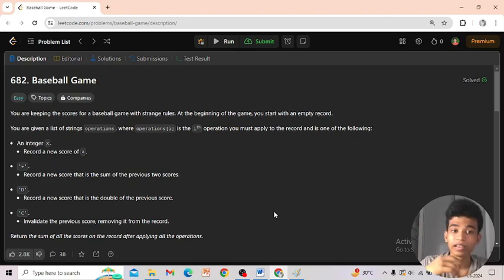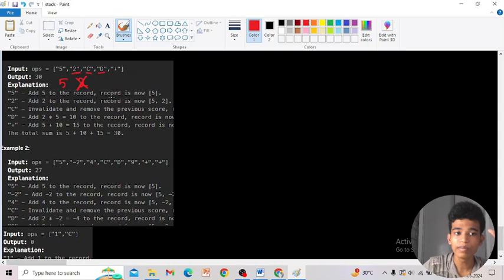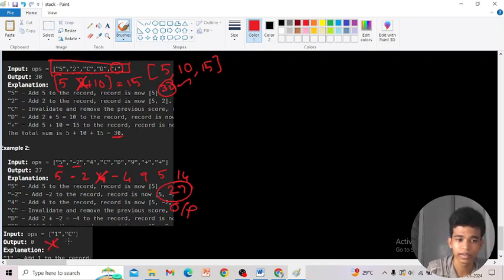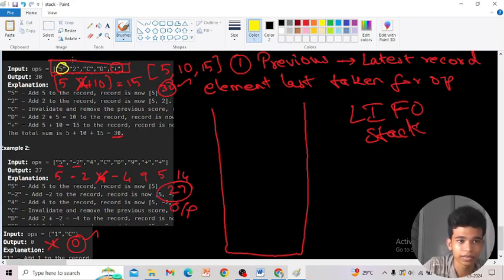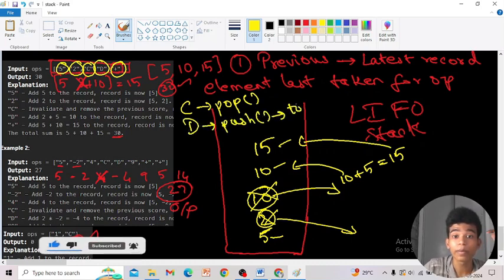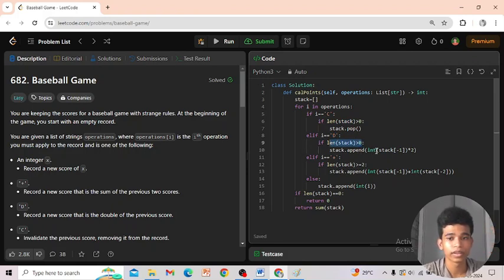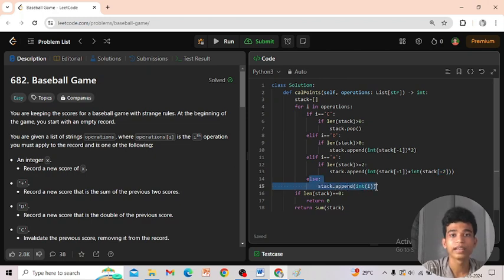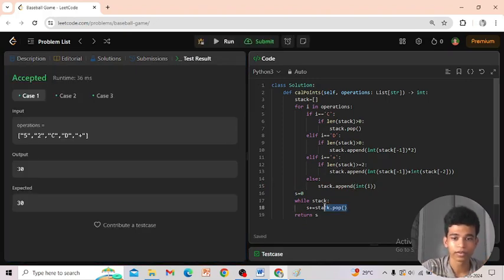Baseball Game | Leetcode 682 | Approach + Code with explanation.